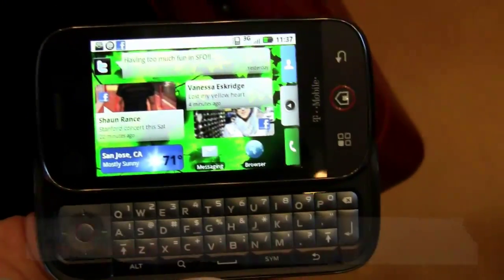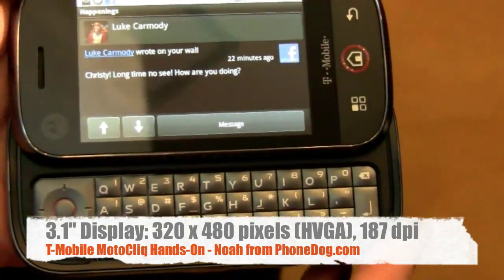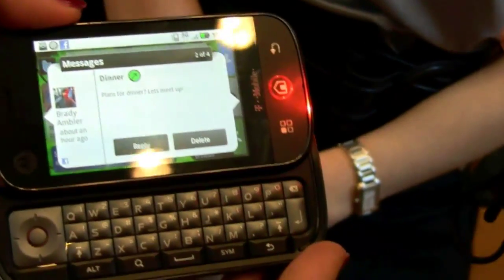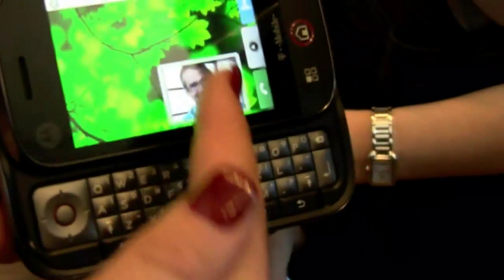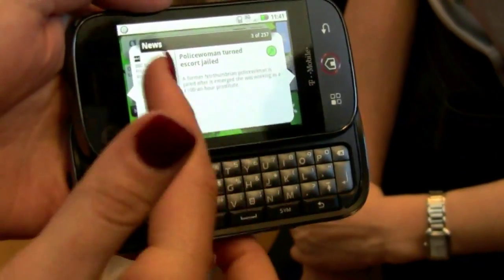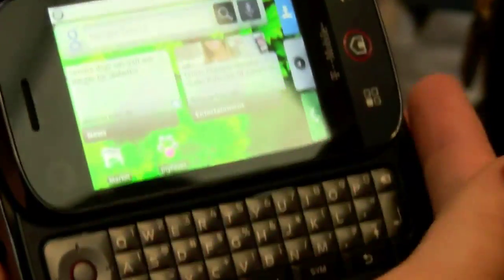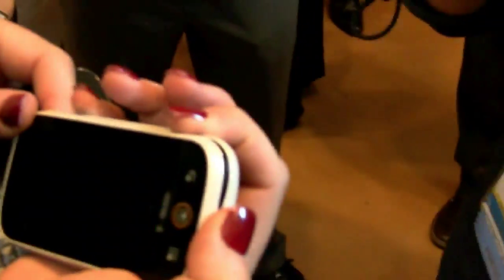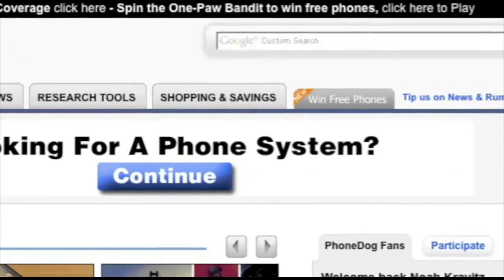T-Mobile Motorola Cliq Android Phone Hands-On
Hands-on with the brand new Motorola Cliq, the first Moto Android phone. Okay, my hands weren't on, but it is a hands-on demo. It'll be called Dext outside of the US.